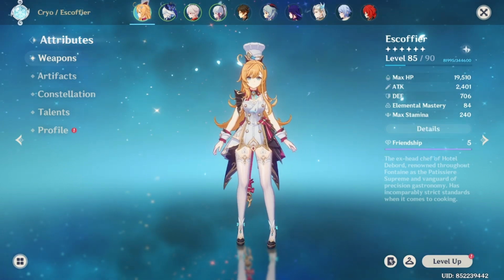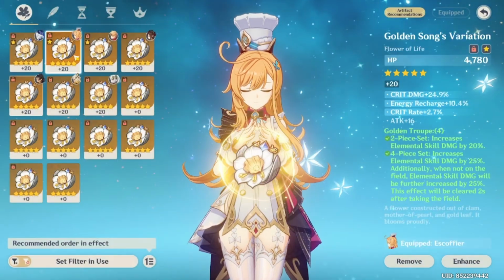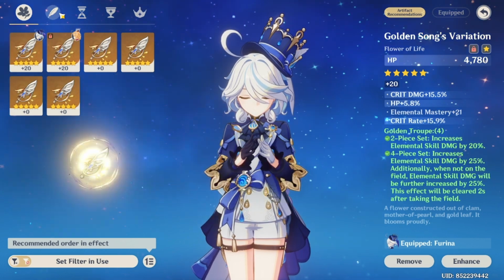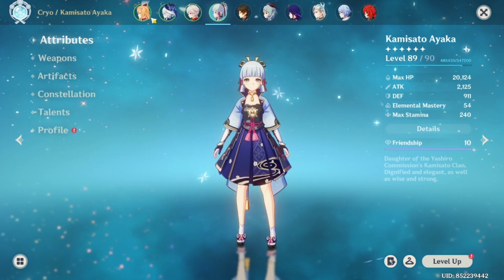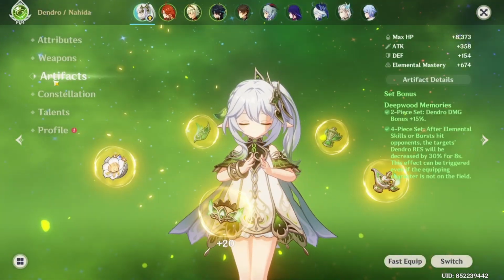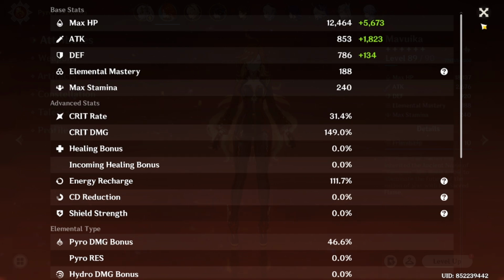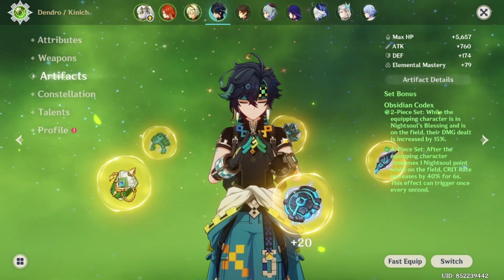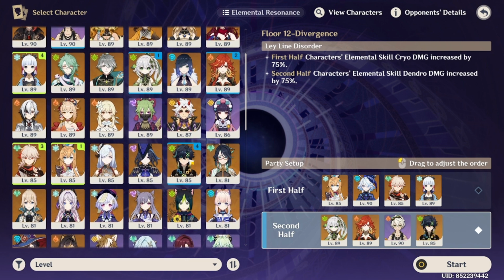“Genshin Impact 5.6 | Full Floor 12 Abyss Guide Using Escoffier & Kinich Teams!”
🌀 Spiral Abyss Floor 12 Guide (v5.6) | Full Team Breakdown and Strategy | Genshin Impact

🔥 In this Spiral Abyss Floor 12 clear for version 5.6, I showcase a Freeze/Quickswap team and a Dendro-Pyro Burn/Burgeon hybrid team with full rotations, character builds, and floor strategies to earn all 36 stars!

🔷 FIRST HALF TEAM: Freeze / Burst Focus
Team: Escoffier, Furina, Kazuha, Ayaka
Team Archetype: Freeze Quickswap
Elemental Focus: Cryo and Hydro with Anemo support

🔁 Rotation Strategy:

Kazuha uses Elemental Skill to swirl Cryo or Hydro and shred RES

Furina summons Salon Members and begins Fanfare buildup

Escoffier sets up Cryo turret with her Skill

Ayaka uses Sprint and Burst to Freeze and nuke enemies

Repeat the rotation to maintain Freeze uptime and Golden Troupe damage bonus

🛠️ Builds:
• Escoffier: 4-piece Golden Troupe | Weapon: The Catch | Stats: ER → Crit → ATK%
• Furina: 4-piece Golden Troupe | Weapon: Skyward Blade | Stats: HP% → Crit Rate → ER
• Kazuha: 4-piece Viridescent Venerer | Weapon: Sacrificial Sword | Stats: Full Elemental Mastery
• Ayaka: 4-piece Blizzard Strayer | Weapon: Light of Foliar Incision | Stats: Crit DMG → ATK% → Cryo DMG

🌿 SECOND HALF TEAM: Burn/Burgeon Hybrid
Team: Nahida, Mauvika, Bennett, Kinich
Team Archetype: Dendro-Pyro reaction team
Elemental Focus: Dendro main damage with Pyro triggers

🔁 Rotation Strategy:

Nahida uses Skill to tag all enemies with Dendro

Mauvika applies off-field Pyro and taunts enemies

Bennett casts Burst to boost ATK and heal

Kinich unleashes Skill and Burst for AoE reaction damage

Burn and Aggravate reactions dominate the field

🛠️ Builds:
• Nahida: 4-piece Deepwood Memories | Weapon: Sacrificial Fragments | Stats: Full Elemental Mastery
• Mauvika: 4-piece Hero of Cinder City | Weapon: Earth Shaker | Stats: EM → ATK → ER
• Bennett: 4-piece Noblesse Oblige | Weapon: Aquila Favonia | Stats: HP% → ER → Healing Bonus
• Kinich: 4-piece Obsidian Codex | Weapon: Blackcliff Slasher | Stats: Crit Rate → Dendro DMG → ATK%

👾 Floor 12 Enemy Breakdown and Strategy

📍 Chamber 1
• First Half: Freeze combo to quickly eliminate Eremite Enchanters and Wind Operatives
• Second Half: Lava Dragon Statue — avoid Pyro, use Nahida and Kinich to break ward and burst

📍 Chamber 2
• First Half: Kazuha groups Clockwork Mek waves → Ayaka finishes with Burst
• Second Half: Ruin Guard and Anemo Rogue — Mauvika taunt and Kinich Burst for quick kill

📍 Chamber 3
• First Half: Freeze combo disables Ruin Grader and Wayob
• Second Half: Papilla Type II — use Dendro-Pyro combo to break Void Ward and finish with Kinich

💡 Pro Tips for 36 Stars
• Kazuha’s Swirl of both Cryo and Hydro greatly reduces clear time
• Keep Escoffier off-field to maximize Golden Troupe turret damage
• Time Kinich’s Burst for large enemy waves — Obsidian Codex scales with them
• Always start with Nahida’s Skill for teamwide reaction bonuses
• Follow rotation: Skill → Burst → support → on-field carry